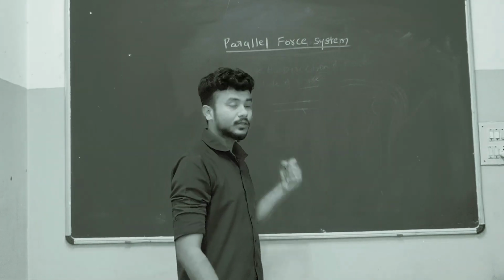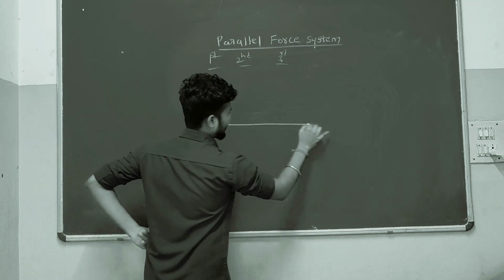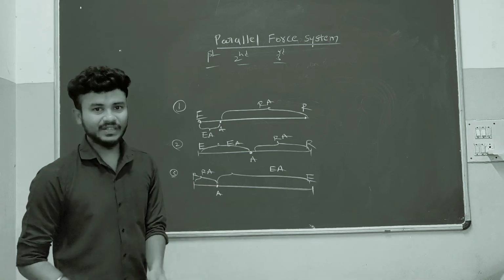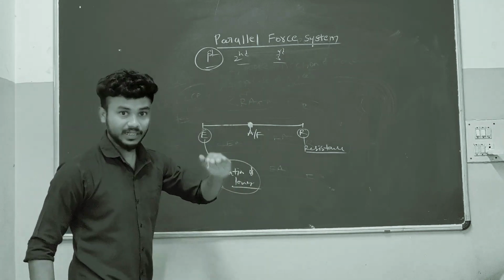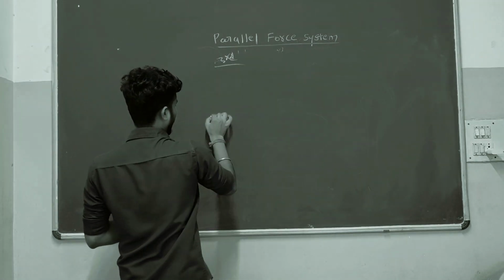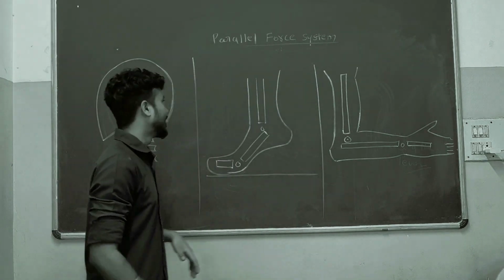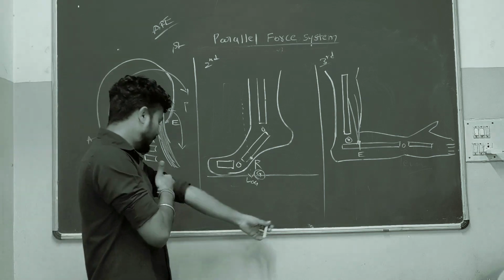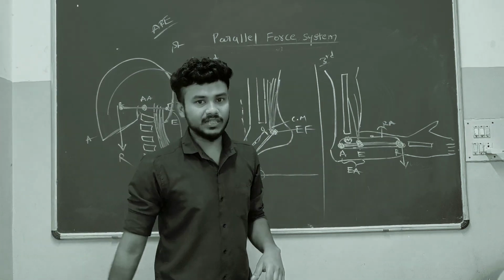Levers, parallel force system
Levers,
parallel force system